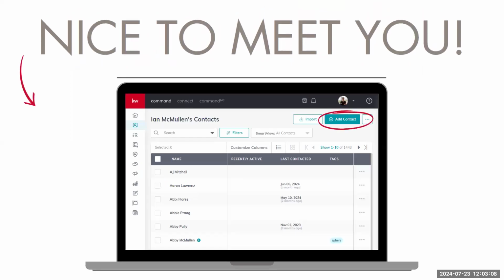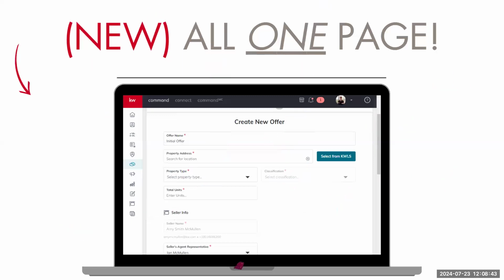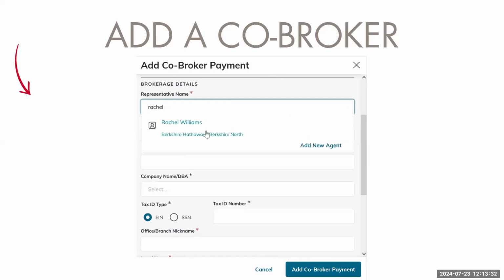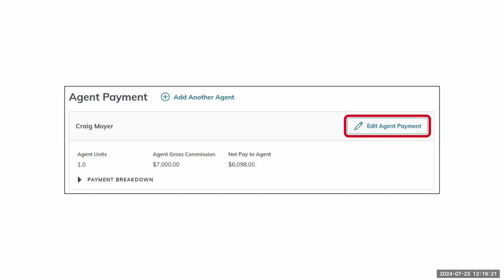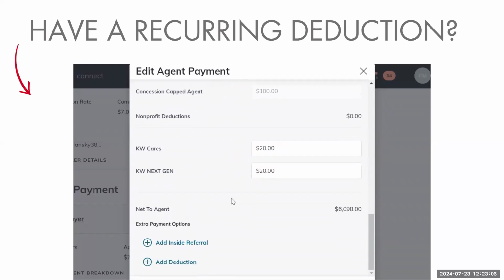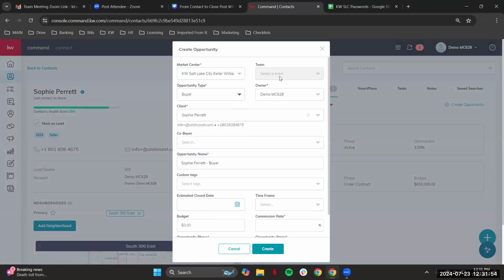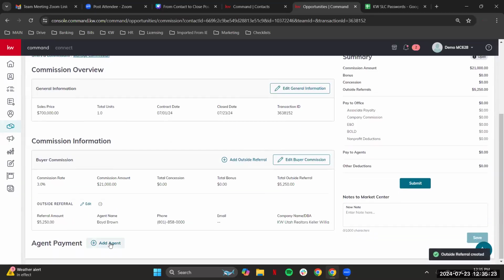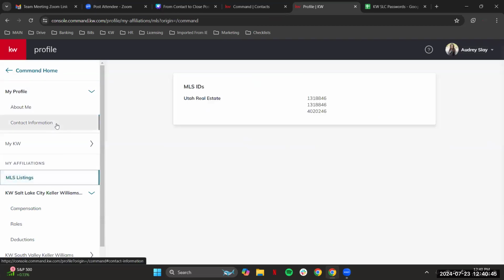Prep to Get Paid w/ Audrey Slay